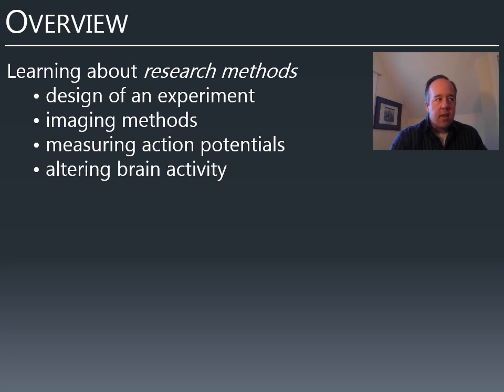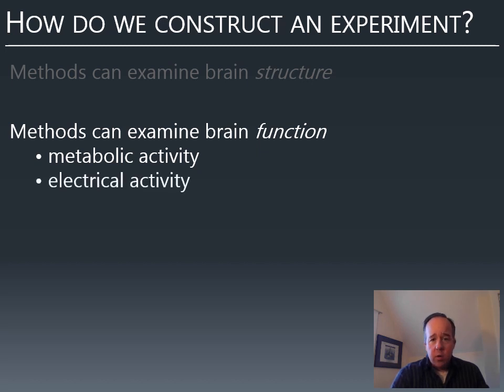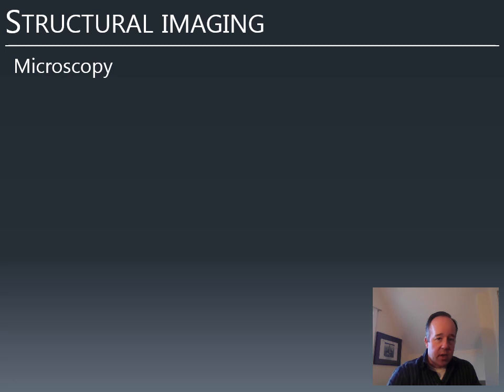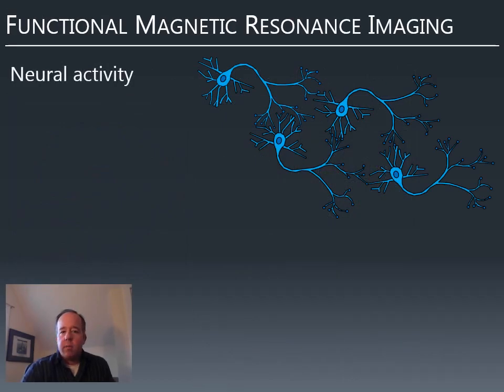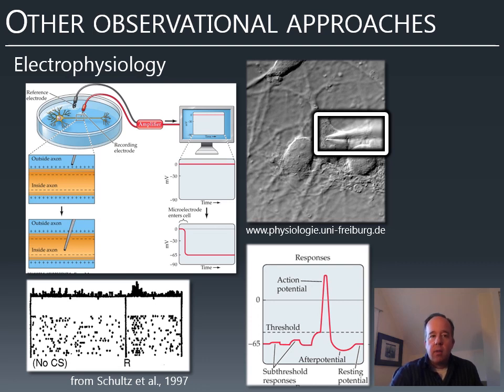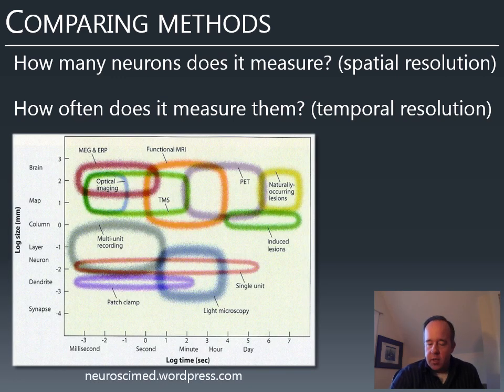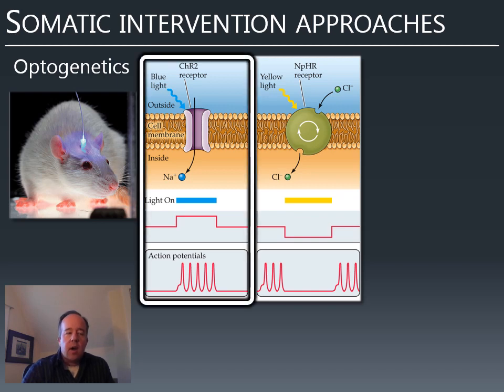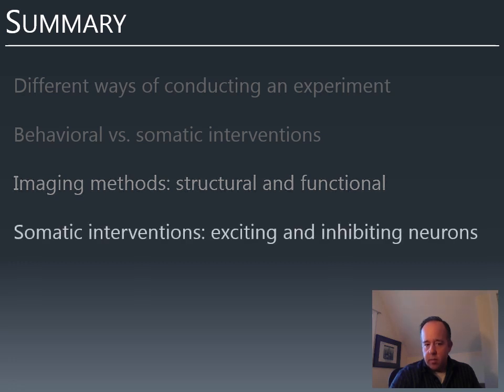SHU PS 351 L14 Recorded